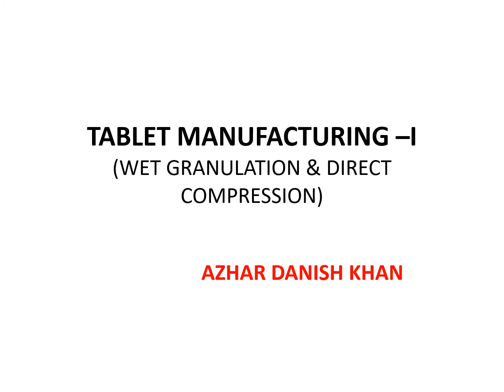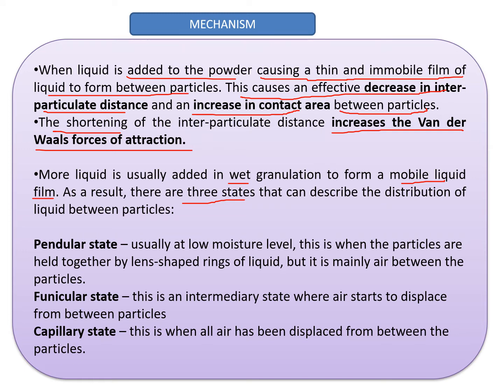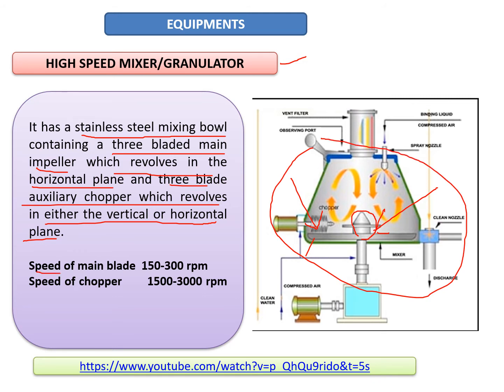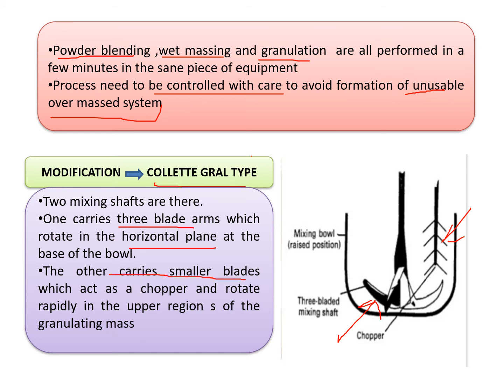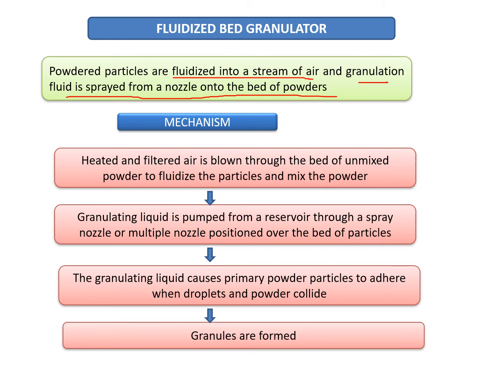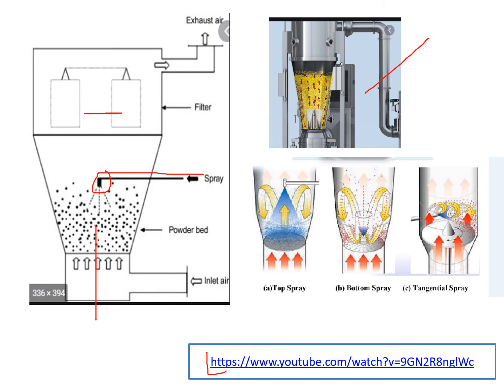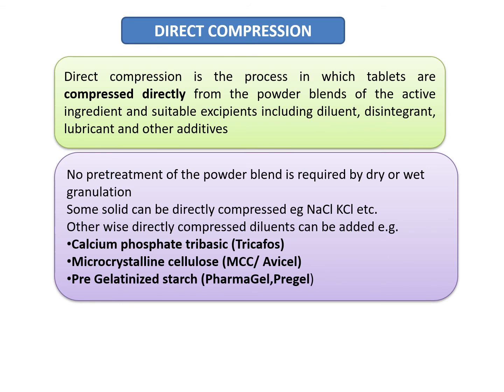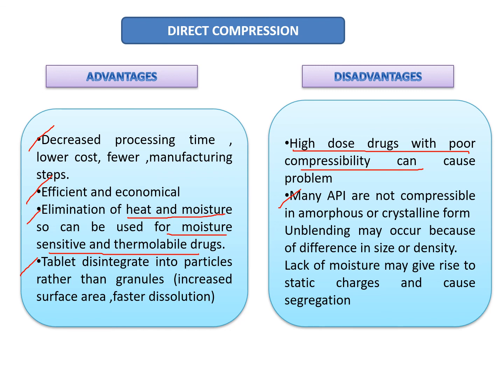Industrial Pharmacy I Tablet Manufacturing Part 2 Mr. Azhar Danish Khan